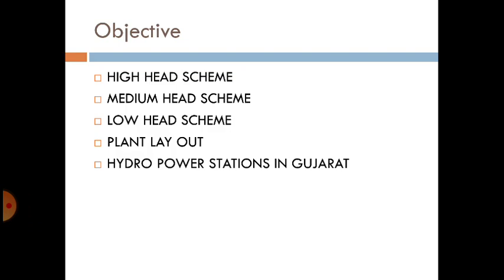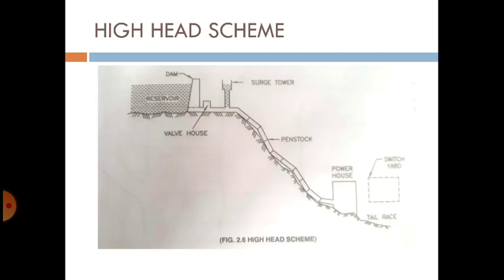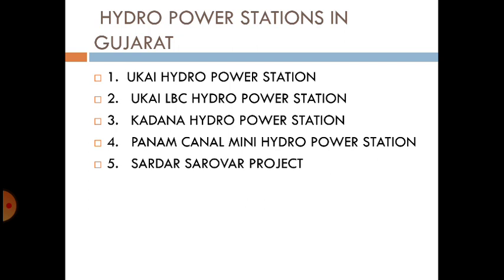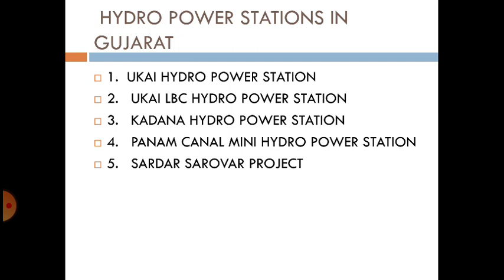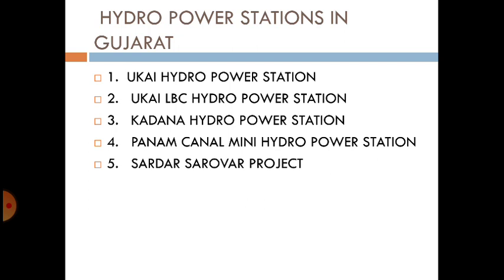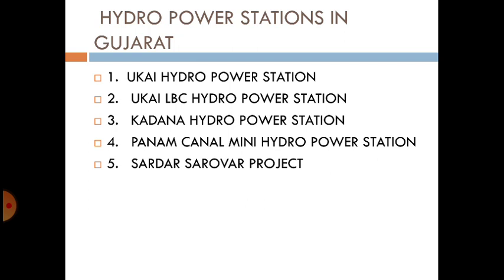DIFFERENT SCHEMES OF HYDRO POWER STATION | EPG | 3330904 | MR. MITRESH A.MODI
IT DESCRIBES ABOUT DIFFERENT SCHEME OF HYDRO POWER  STATION